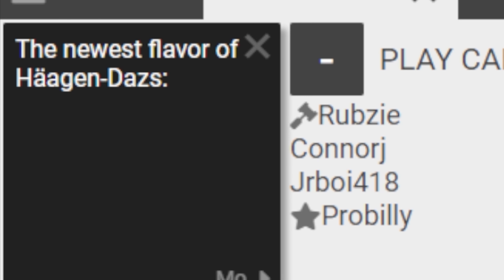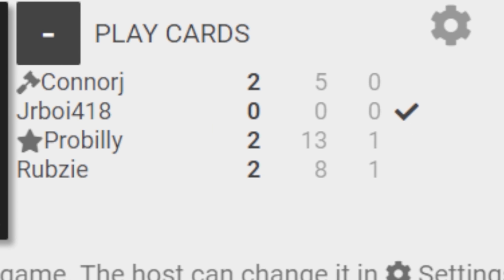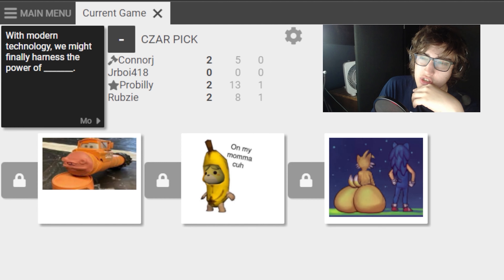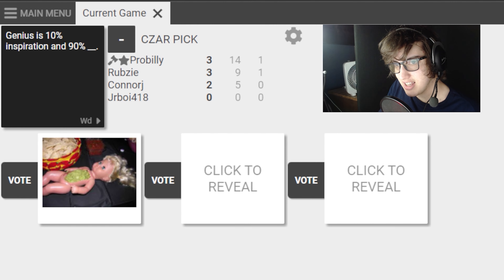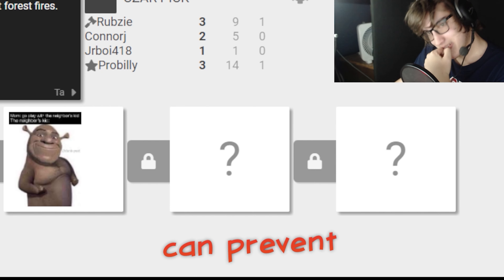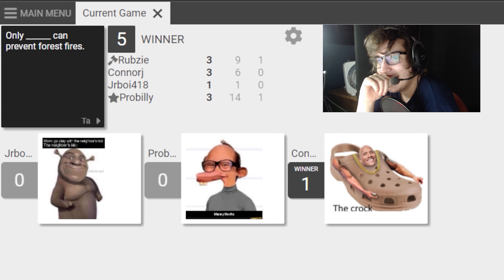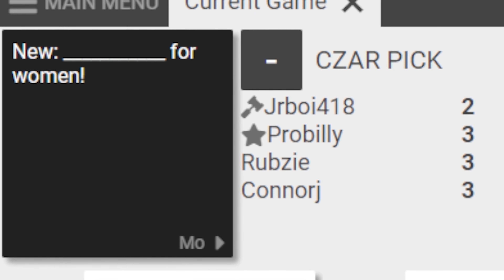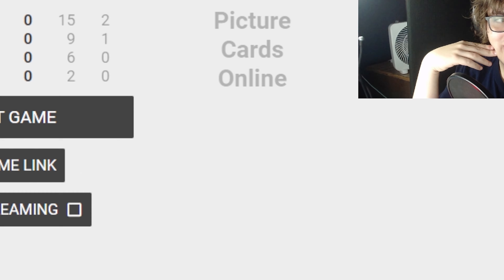Kermit is so Naughty 🥵 - Pictures Against Humanity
Kermit is so naughty ayyy LMAO, Pictures Against Humanity once again and it never gets old. This is part 2 to my last cards video.

💠 Friend in the video (with subtitle colors)
- Jrboi418 (Yellow)
- Rubize (Red)
- ConnorJ Games (Cyan)